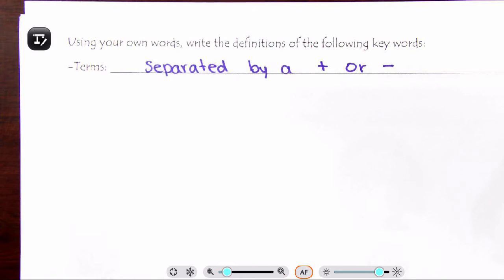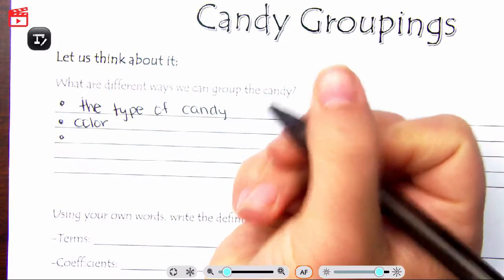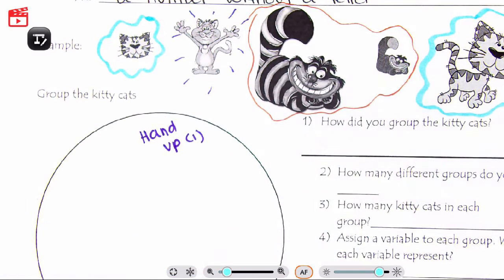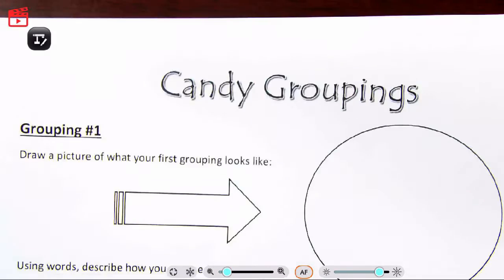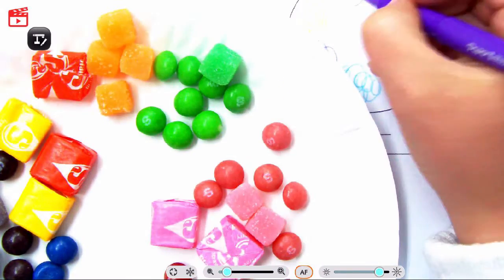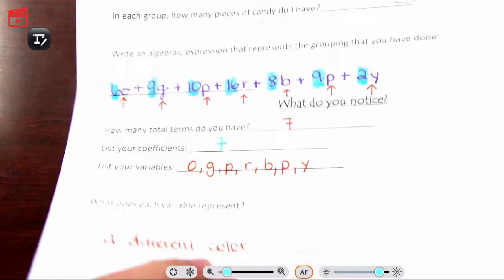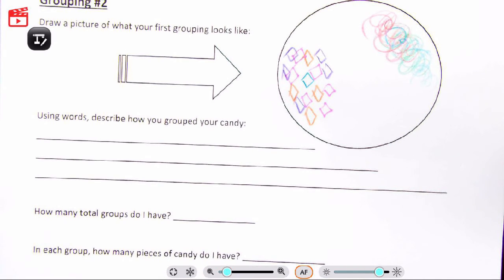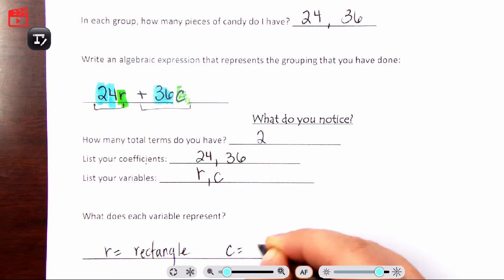Variables with Candy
Hello Beautiful People! In this video we get to play with CANDY while writing expressions with variables.